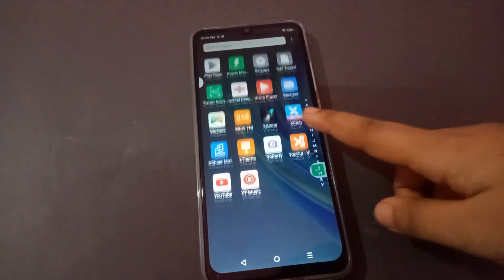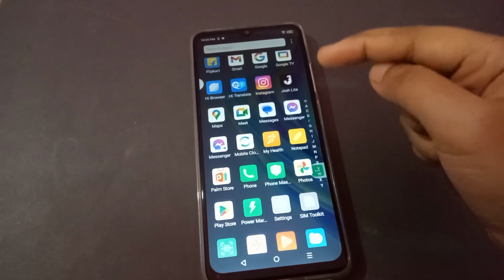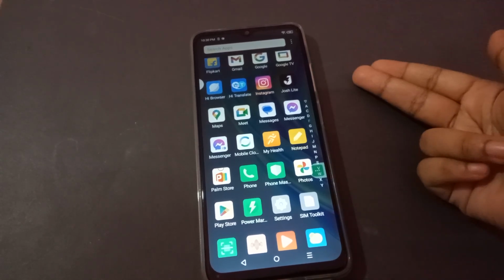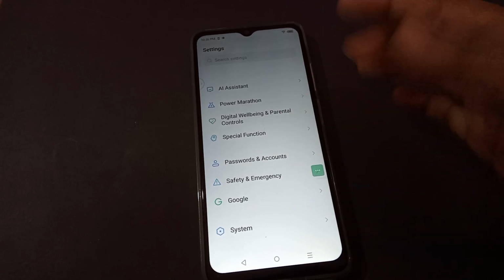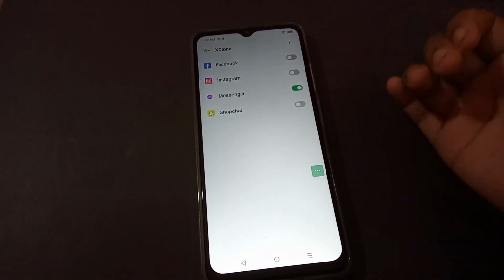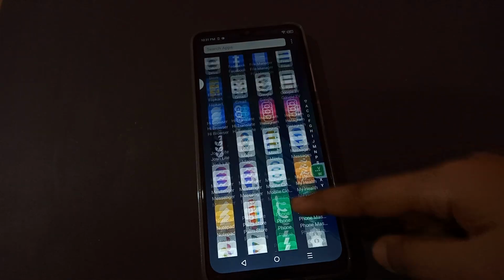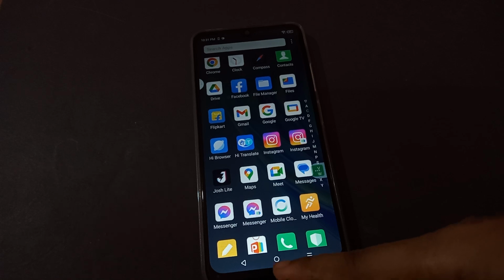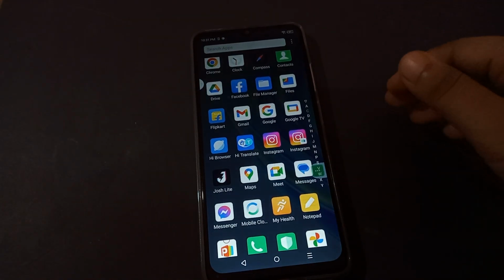how to create dual apps infinix in Infinix ZERO 30 5G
how to use dual apps in Infinix ZERO 30 5G, Infinix hot 30 5G dual appsseting, Infinix ZERO 30 5G dual apps, Infinix ZERO 30 5G dual apps settings enable, swim 3 finger dual apps

Best powerful CPU under 10k

60-Inch Tripod with Bag

7 Socket 6A Extension Board